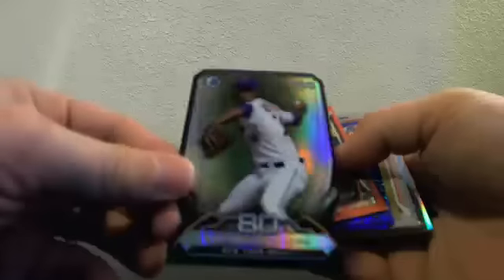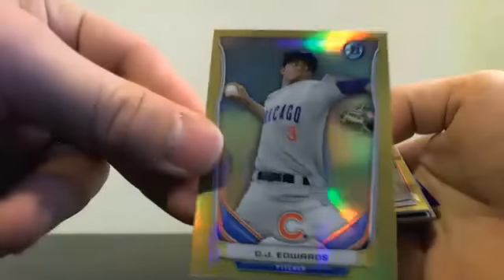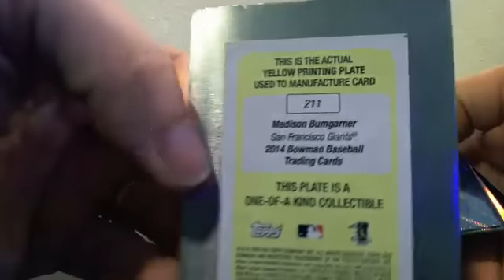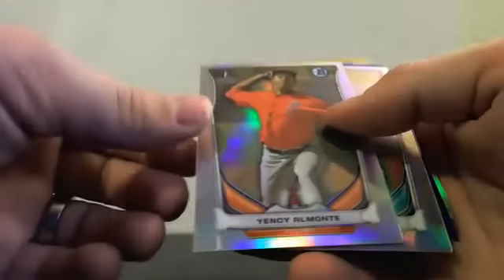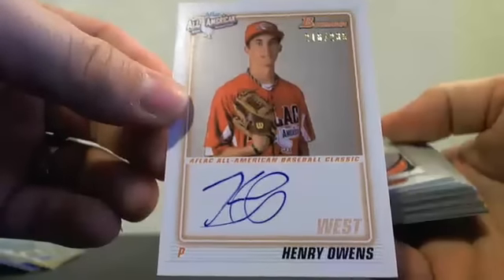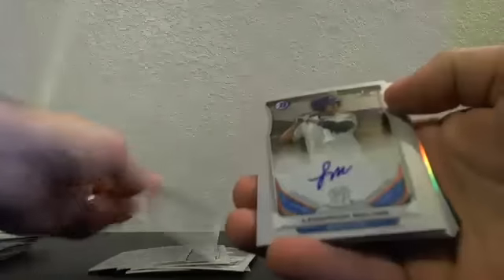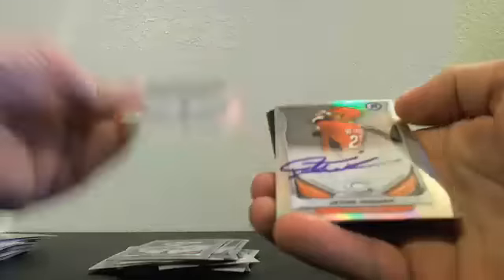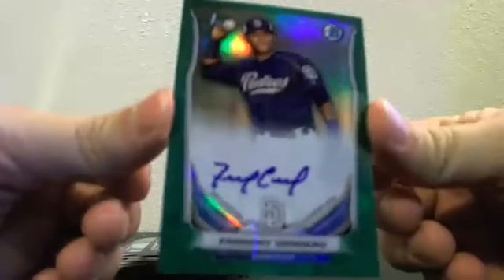2014 Bowman Jumbo PR Reacp CAse #4